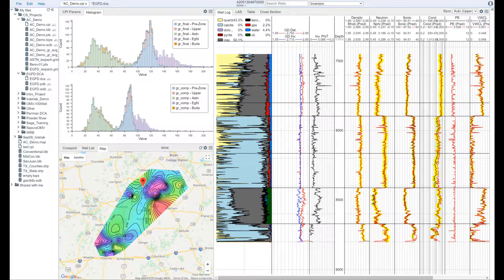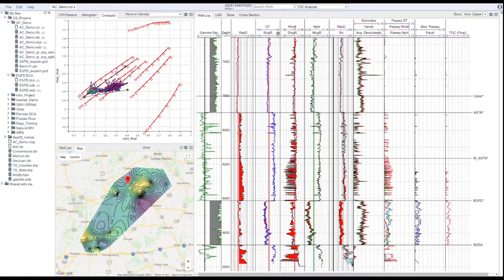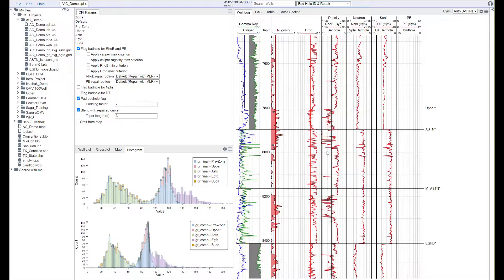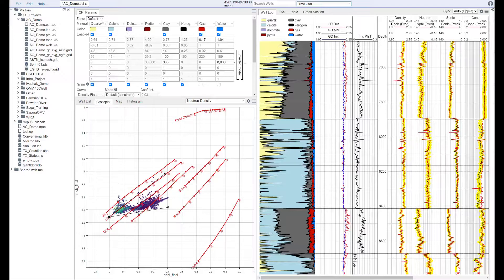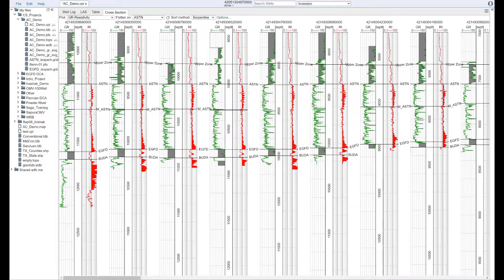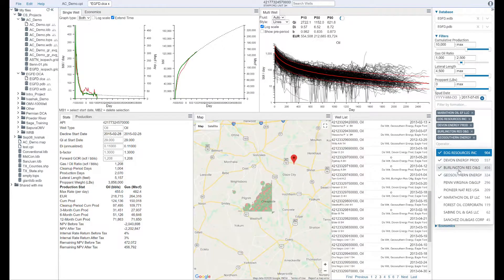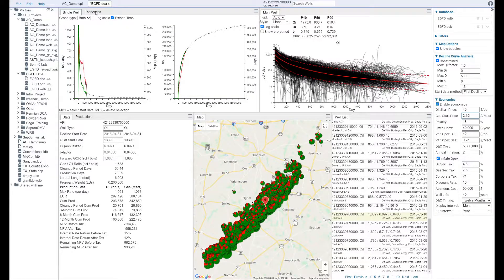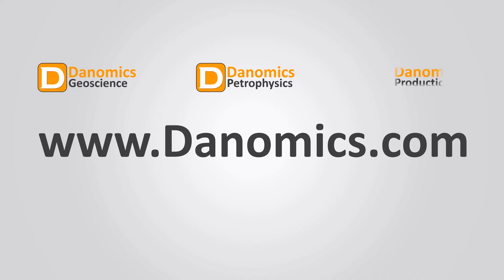Danomics Promo Video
This video highlights the benefits of Danomics all-in-one geoscience, petrophysics, and production analysis platform.